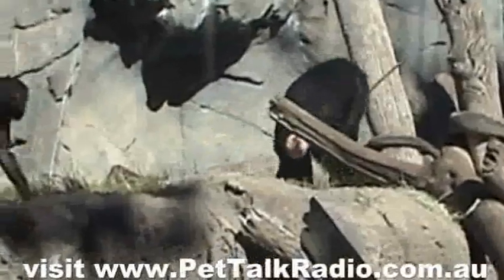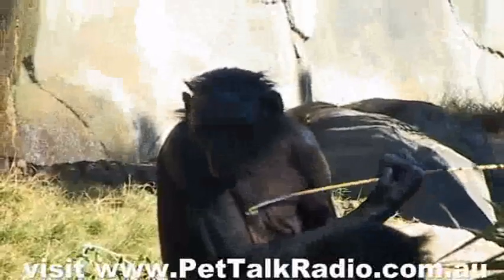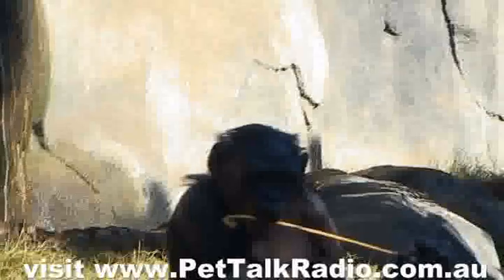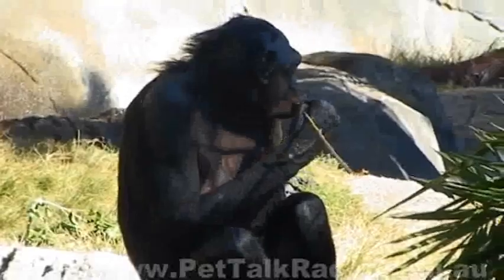Bonobos: Make Love Not War!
Bonobos are more like humans than any other member of the ape family. Mike Bates from San Diego Zoo takes us through some basic Bonobo behaviour.